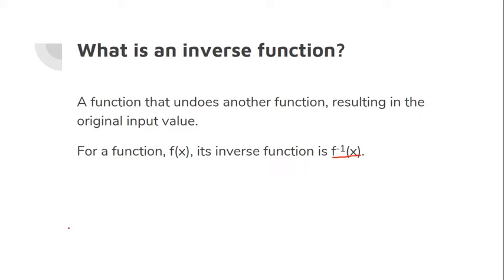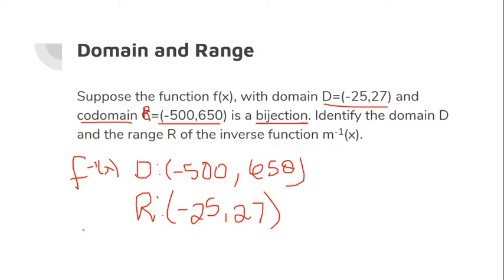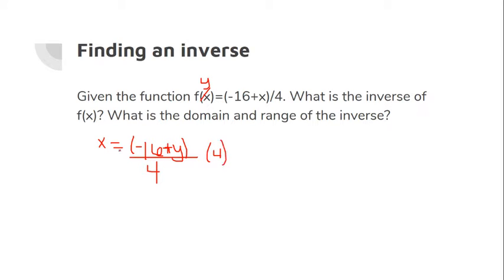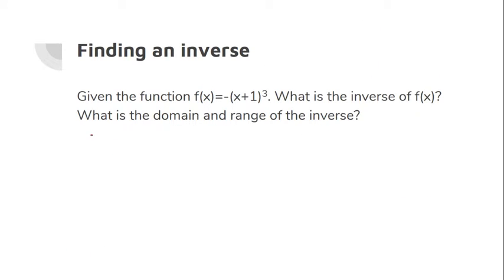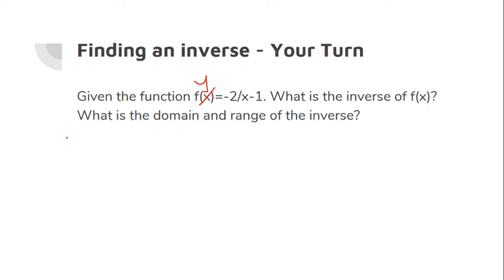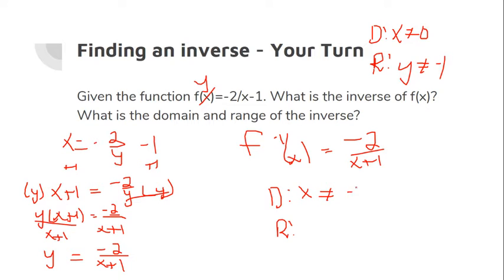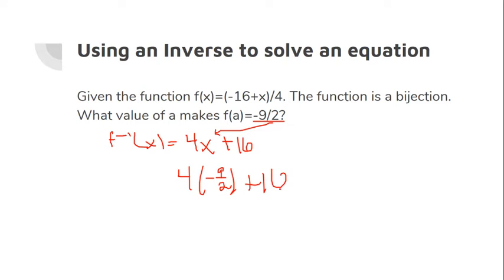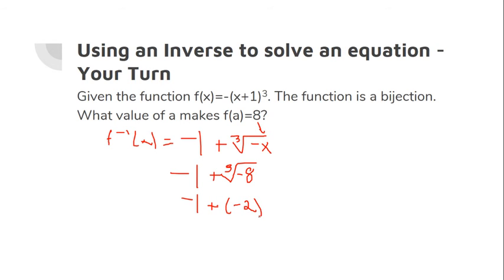Algebra 2B Lesson 8 Asynchronous Video